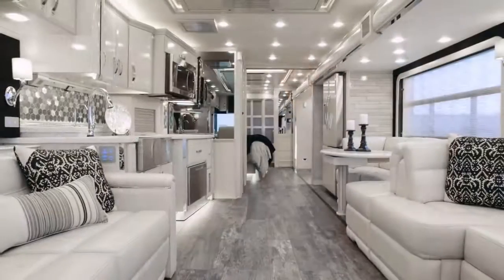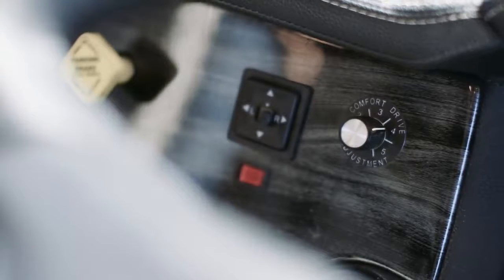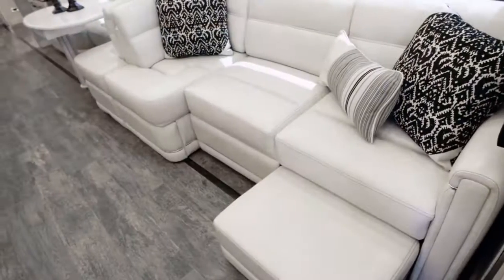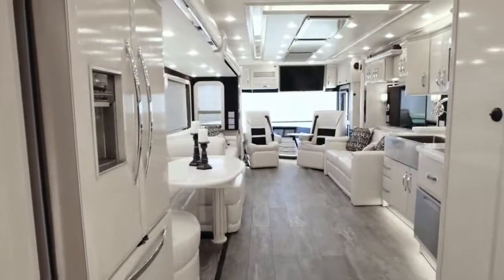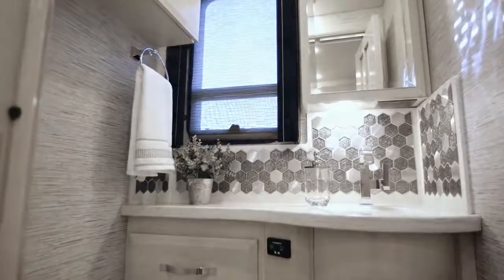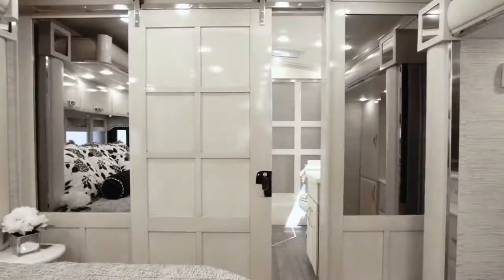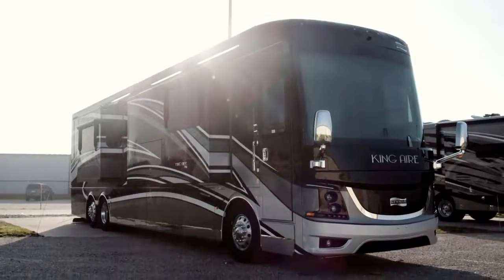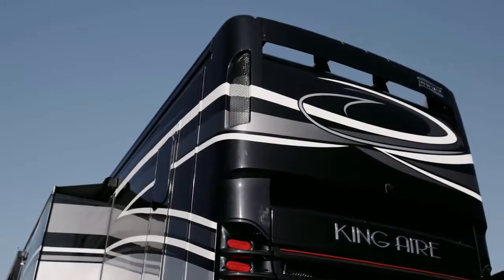2019 Newmar King Aire Official Review Luxury Class A RV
2019 Newmar King Aire Official Review   Luxury Class A RV